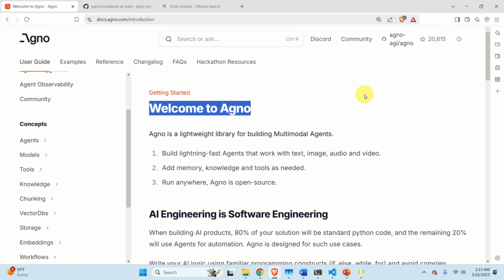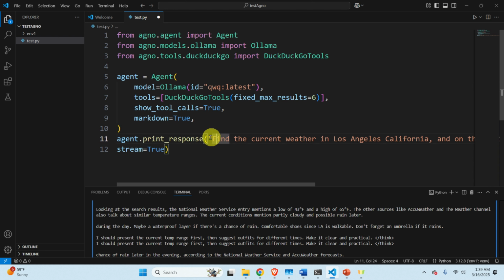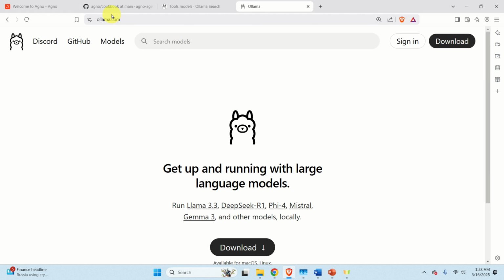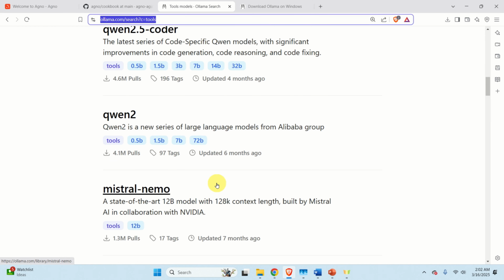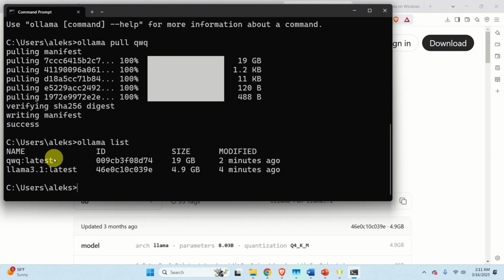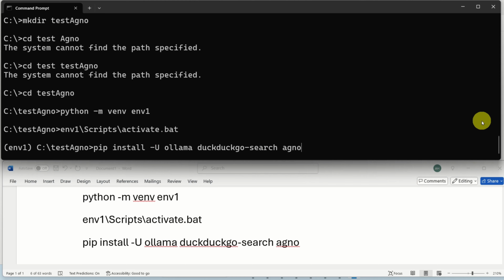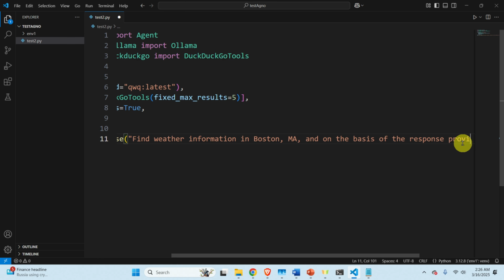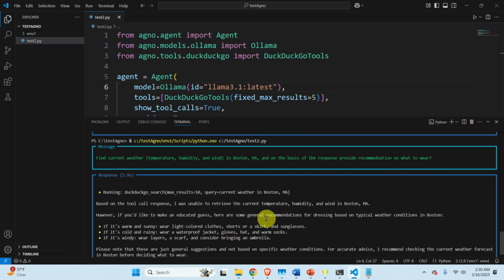Agno AI Agent Python Library: Install and Run Locally Best Lightweight AI Agent Library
In this tutorial, we explain how to install and run locally the Agno Python library for creating and deploying lightweight AI Agents. The Agno AI agent library enables us to deploy AI agents and to use locally hosted large language models, such as Llama, QwQ, Mistral, QWen, etc. In this video tutorial we explain how to install and run Agno together with Ollama hosted large language models. That is, the large language models in this tutorial are executed and hosted on a local computer.